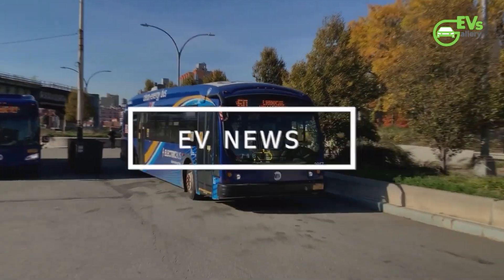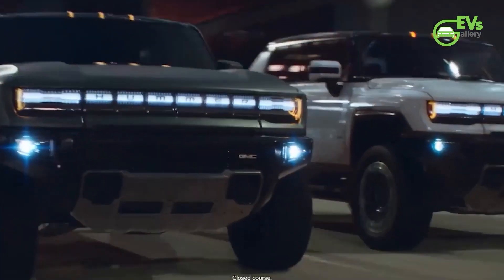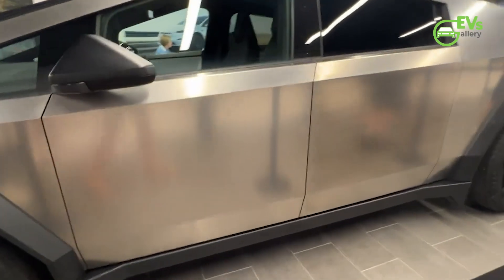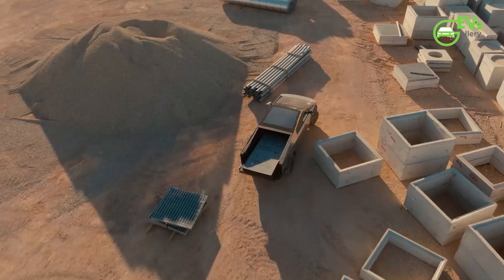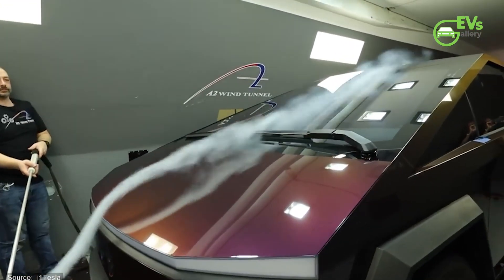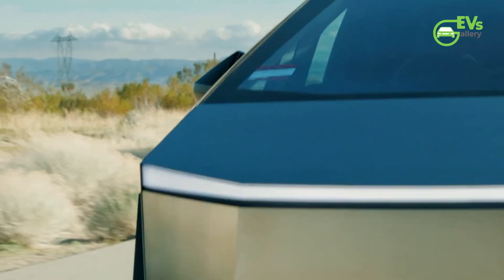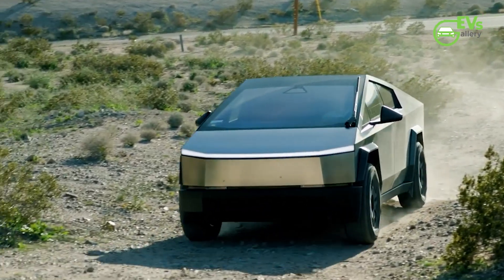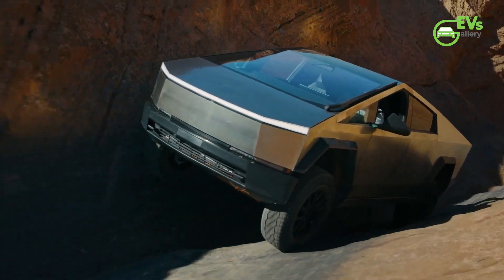Tesla Cybertruck: Inside the Wind Tunnel Testing Process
Skip the intro 0:14